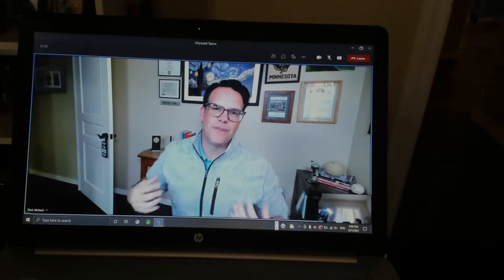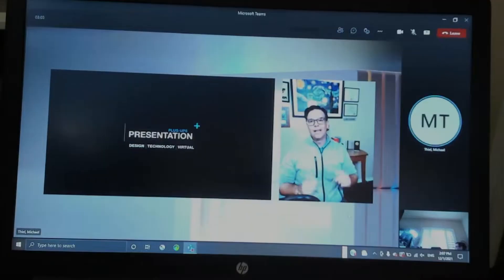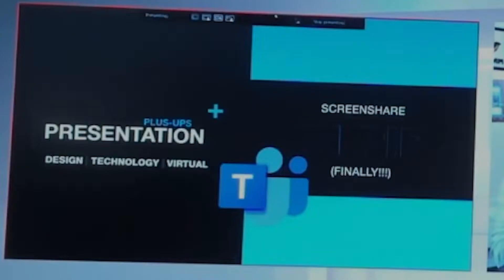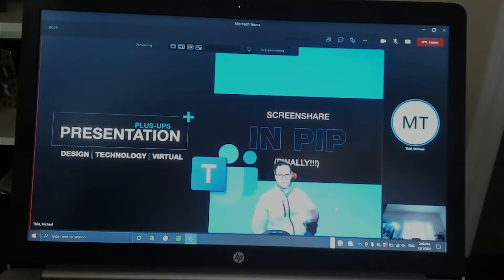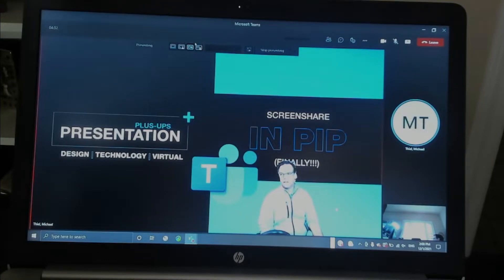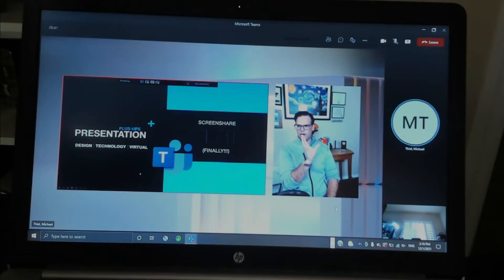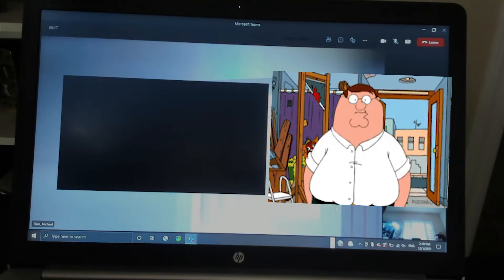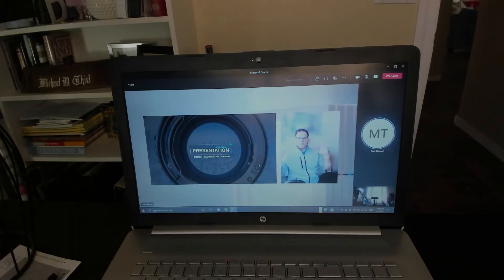How To "Hot Swap" Presenter Modes in Microsoft Teams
Last week, I showcased the Microsoft Teams semi-new Presenter Modes, which I believe is a commendable initial attempt at sprucing up their "out of the box" screen share production value.

The one thing that bothered me with last week's take was this: the inability to rapidly change between the four presenter modes on the fly. Well, this week I'm eating a little humble pie and showcasing that you CAN "hot swap" the modes in the course of a presentation...however, doing so (and then recording it for the general public) is a wee bit wonky.

In this video, I'll show you how! Enjoy.